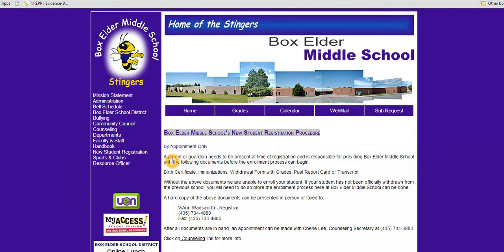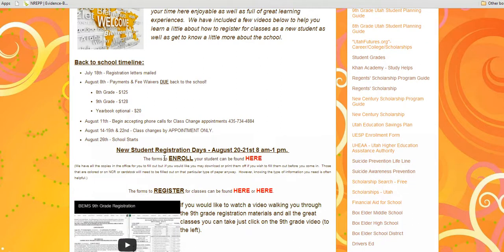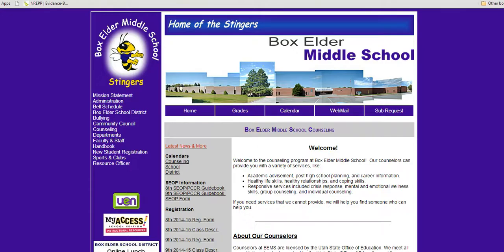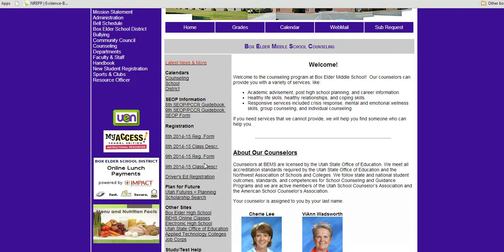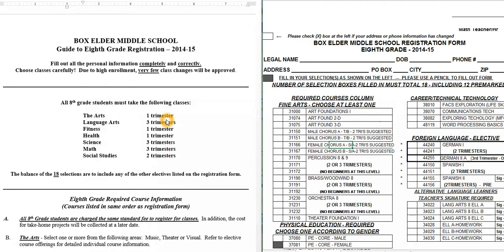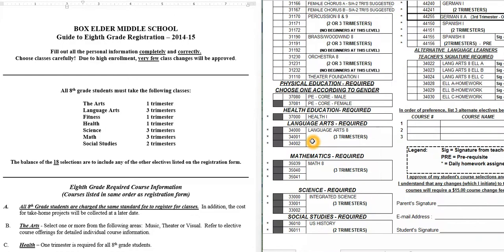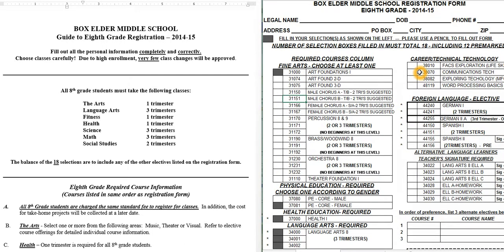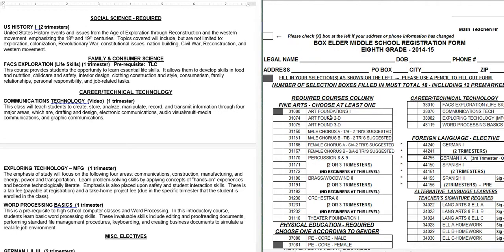Box Elder Middle School 8th Grade New Student Registration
Welcome to Box Elder Middle School!  This brief video will give you information about 8th grade classes at Box Elder Middle School, show you how to access enrollment forms, and how to fill out registration forms.

We hope you find the information useful and we are excited to get to know you!